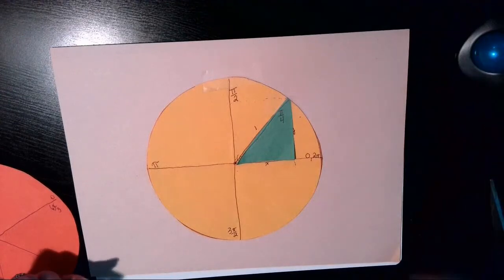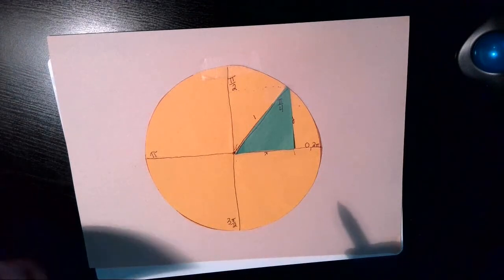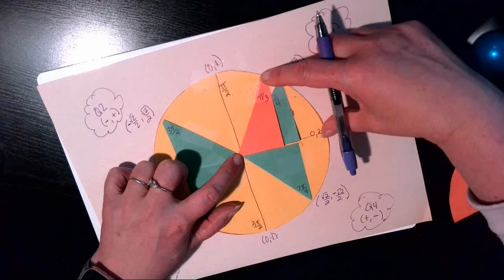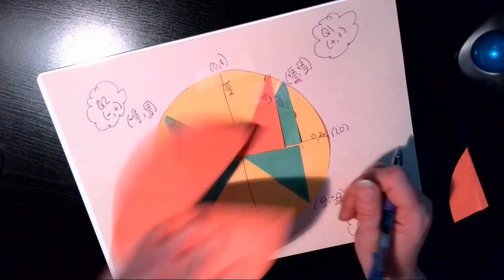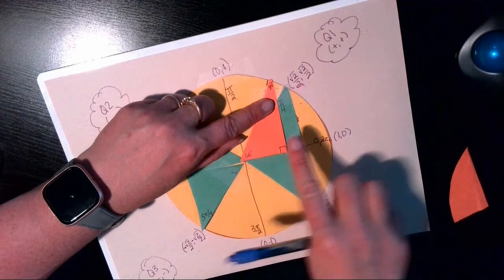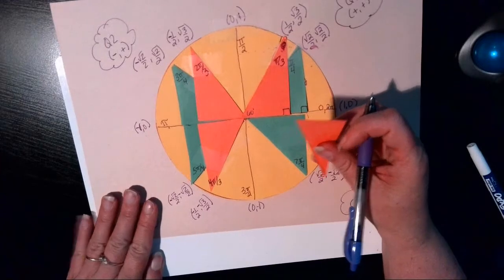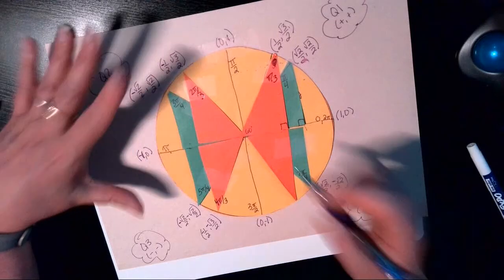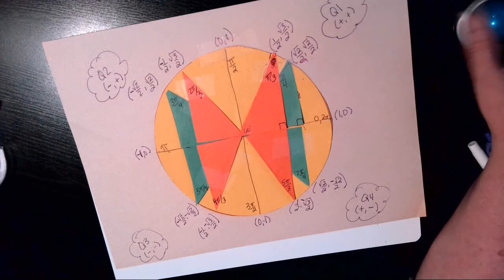The Unit Circle [Part 4]: Coordinates of Pi/3 Angles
Learning how to derive the (x,y) coordinate of pi/3 and use reference angles to find the coordinates for its "bowtie" corners 2pi/3, 4pi/3, and 5pi/3.